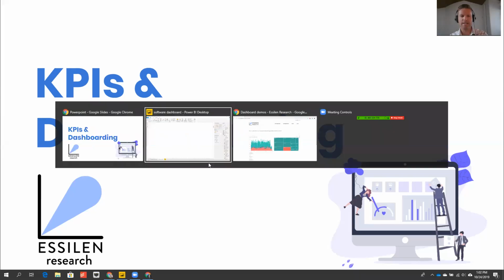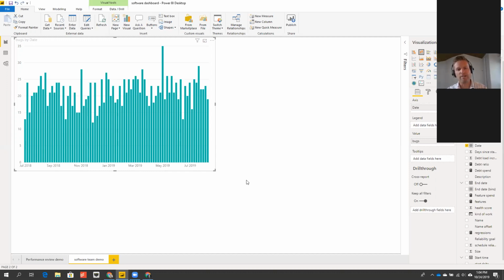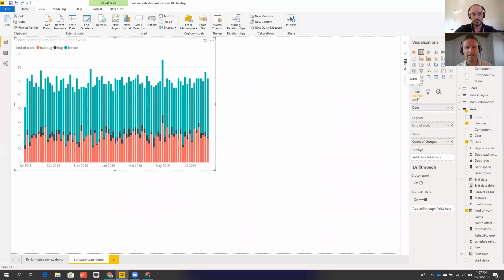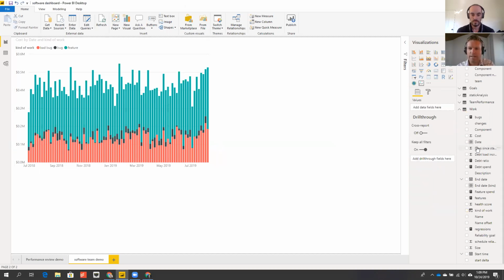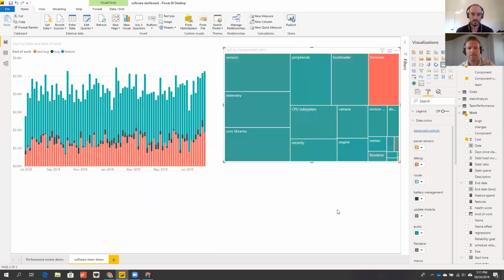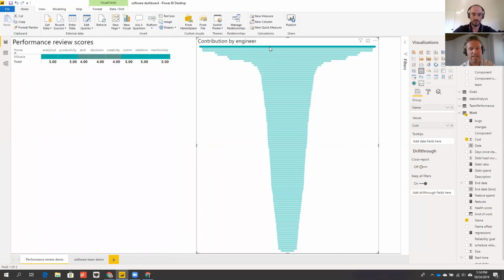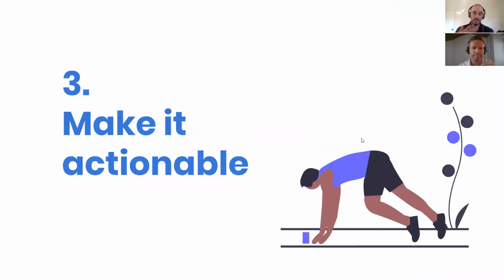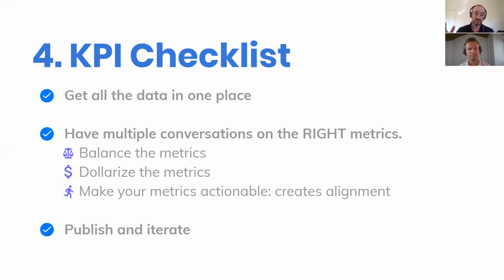Designing and implementing KPI's for your tech company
Essilen Research shows you best practices and practical techniques for designing KPI's and dashboards for your tech team. Learn how to combine key performance indicators in order to avoid perverse incentives, and how to use them to drive improvements in efficiency and alignment across your tech organization.

If you're a tech manager, step up to modern data-driven decision-making.